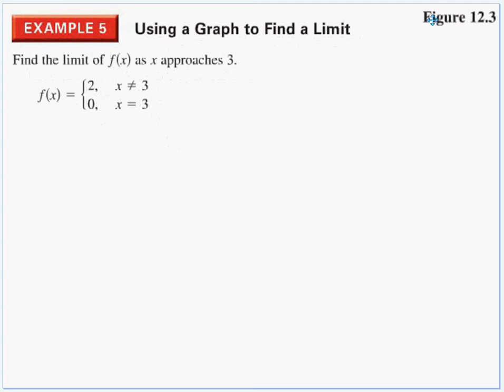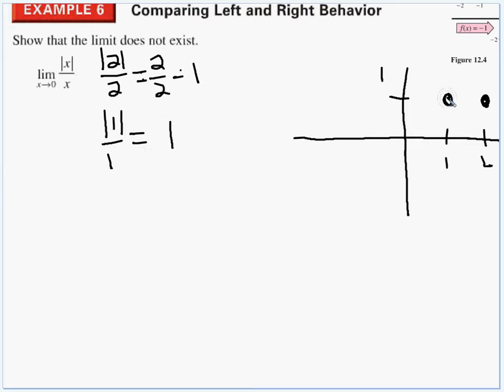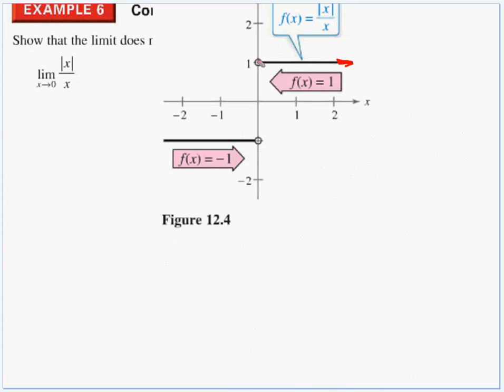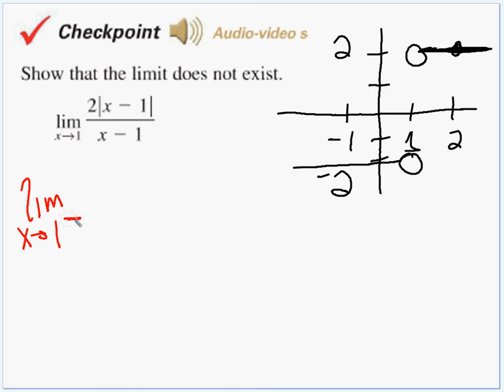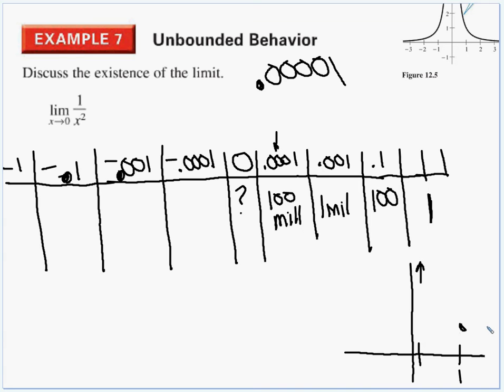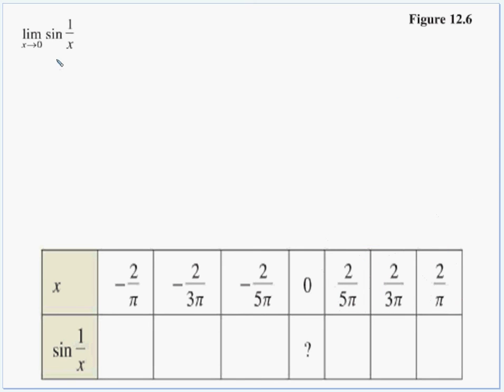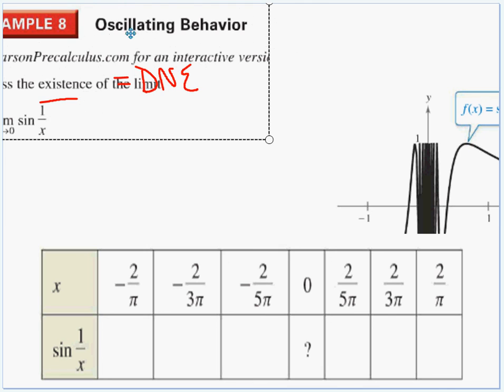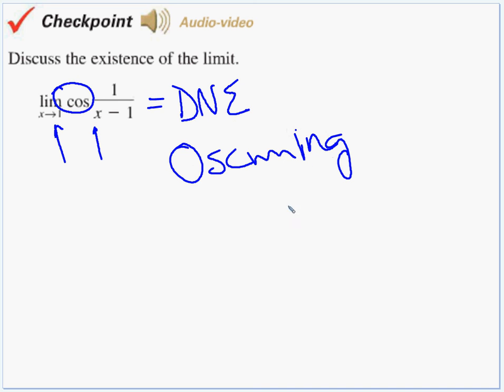12-1 Intro to Limits day 2